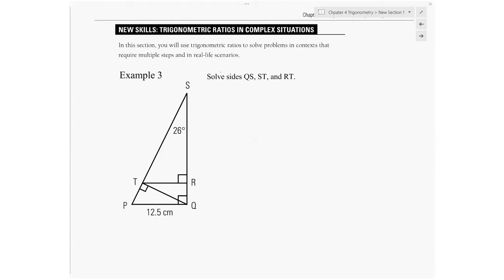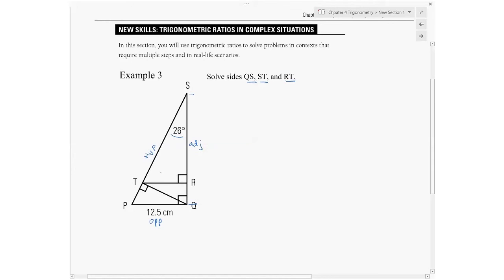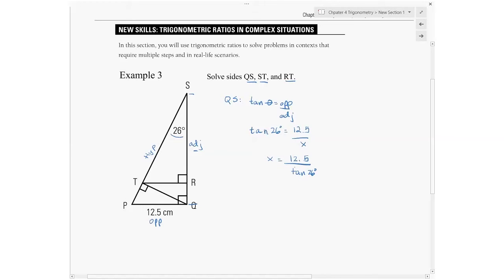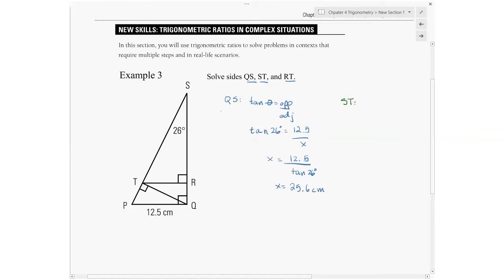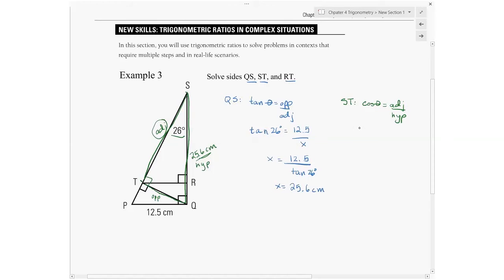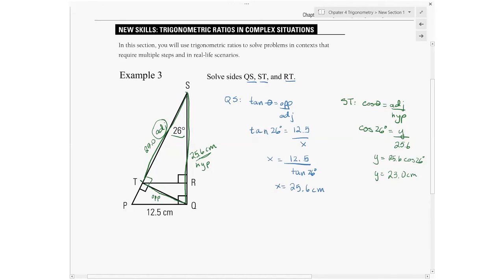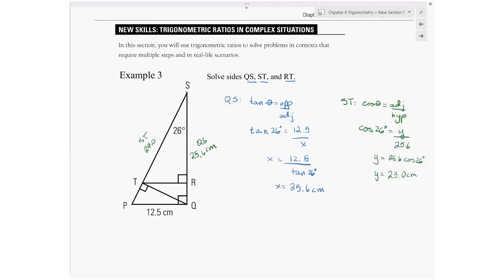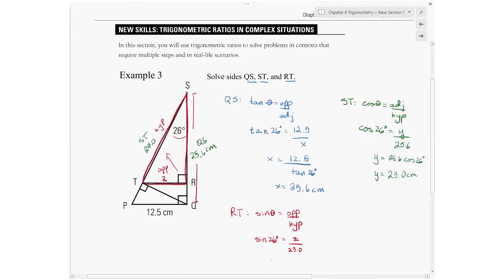30SE 4.1 Example 3 Trigonometric Ratios in Complex Situations